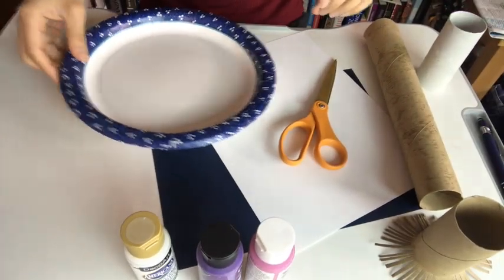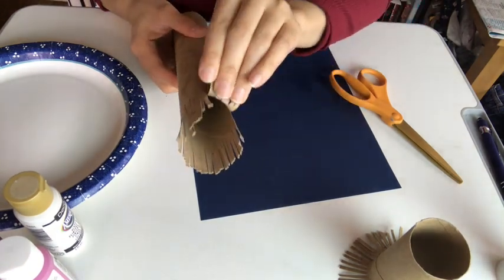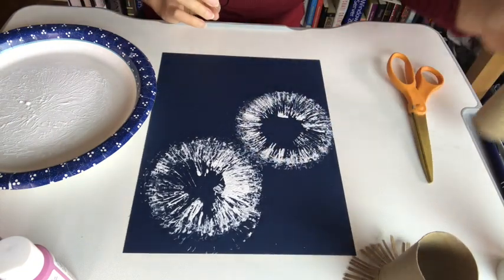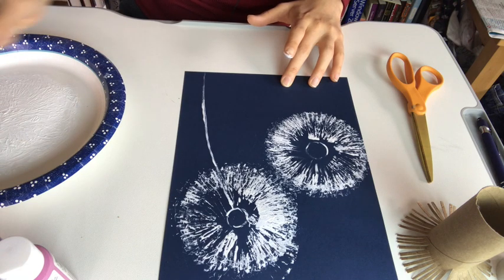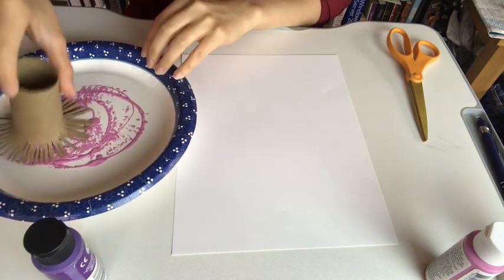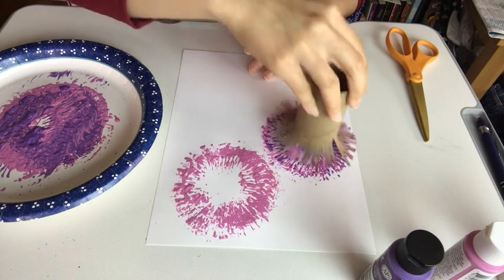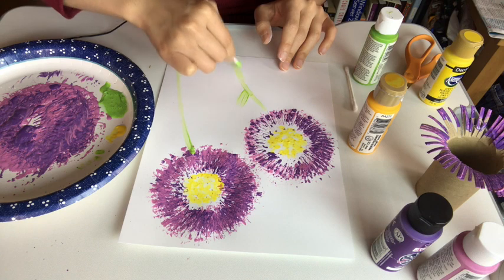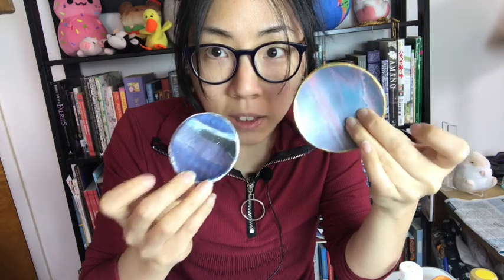Crafternoon April 30 Dandelion Painting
Learn how to make a dandelion puff painting using recycled paper towel rolls!